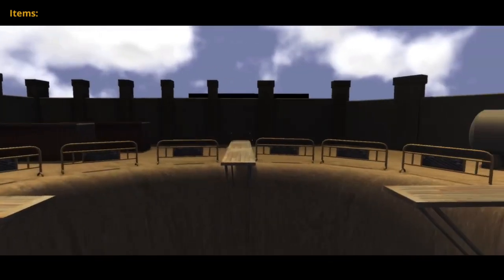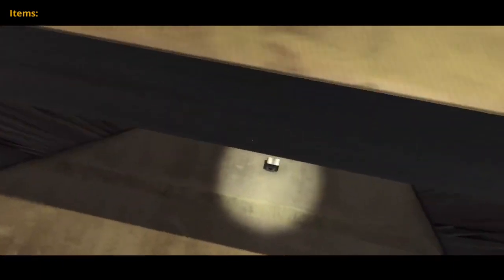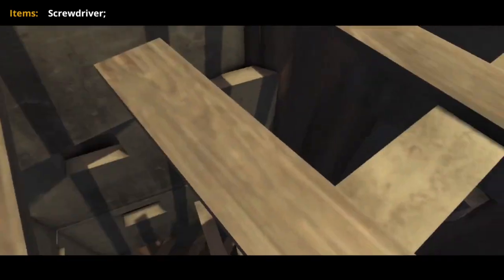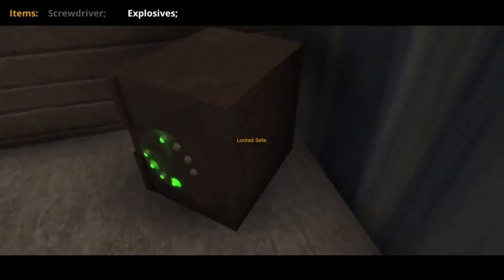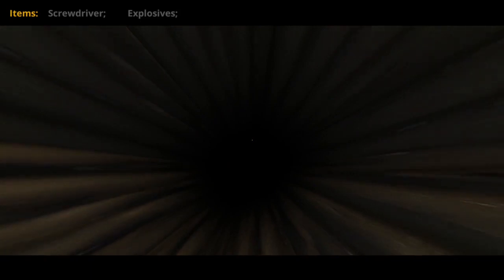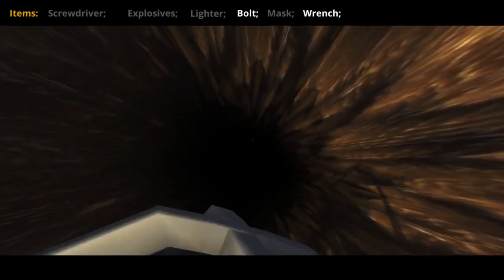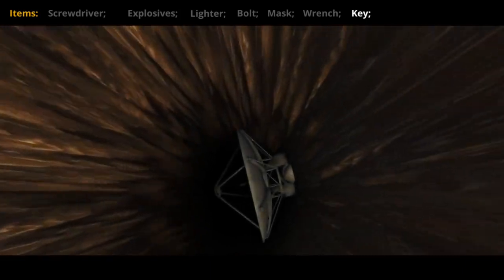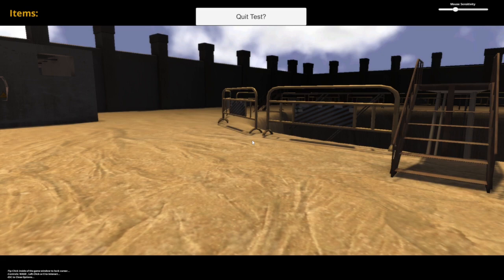WHY ARE THEY IN THE WALLS - scp 1437